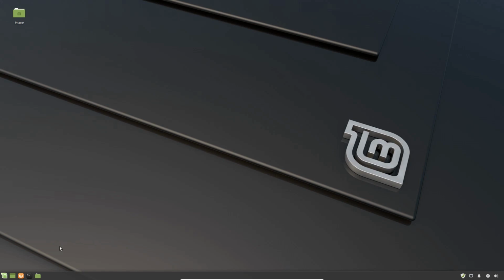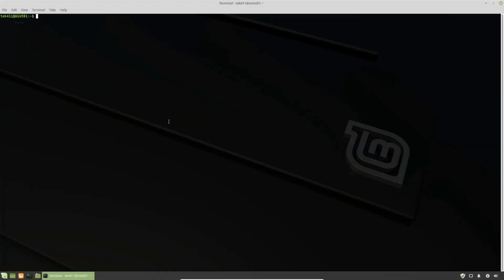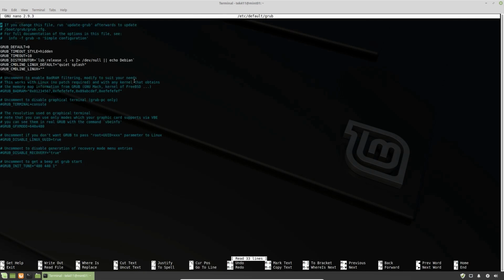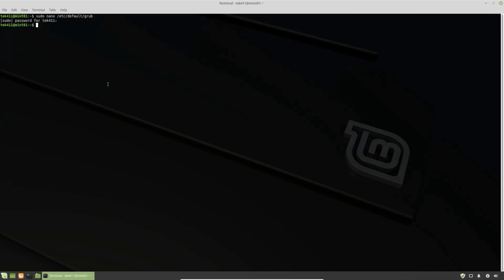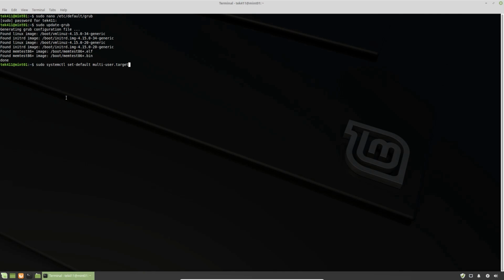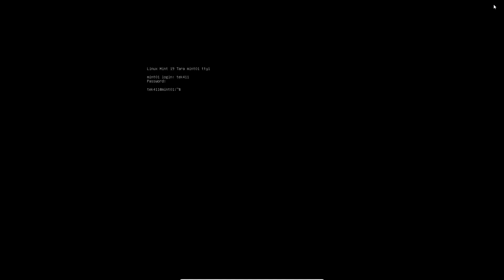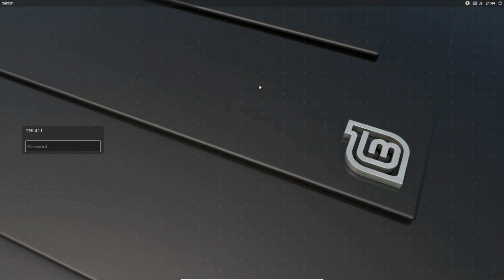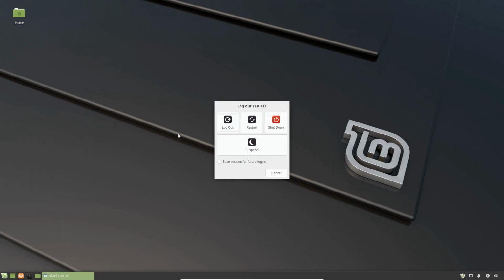How To Set Linux To Boot In Terminal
In this video we show you how to default your linux mint system to boot into the terminal or command line insstead of the GUI desktop environment.  This is useful if you plan to use your linux mint installation as a server.